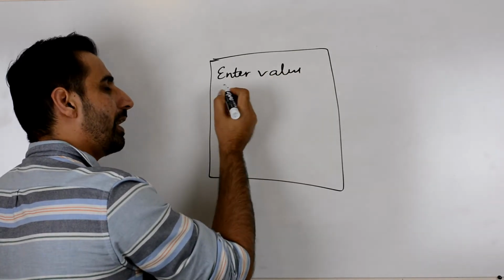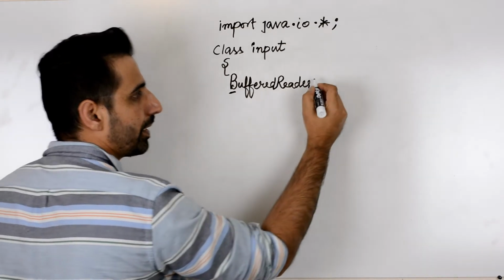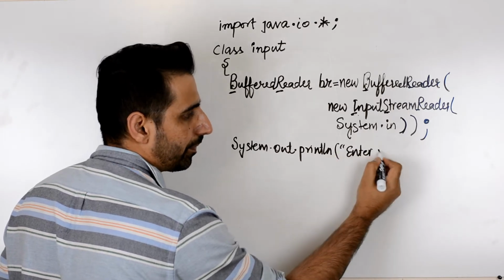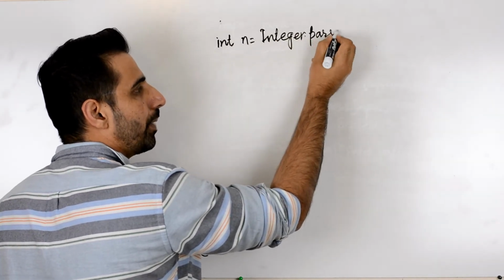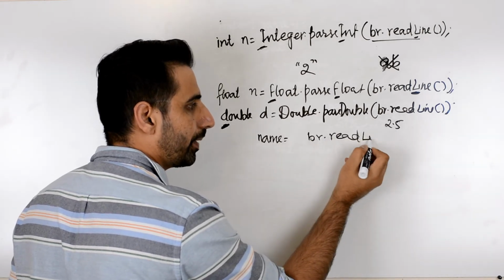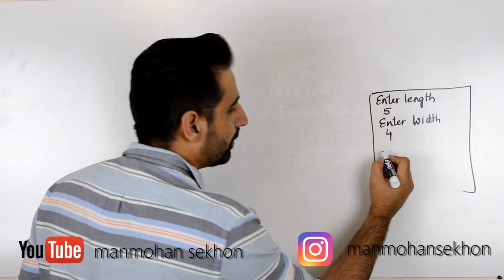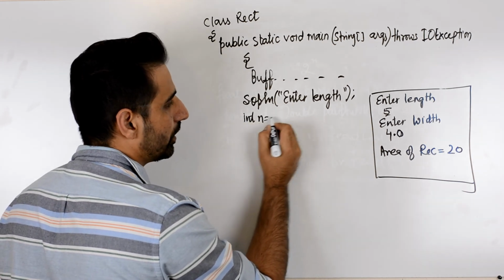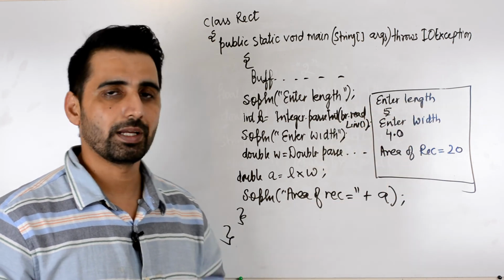Getting Input from User in Java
Getting input from user